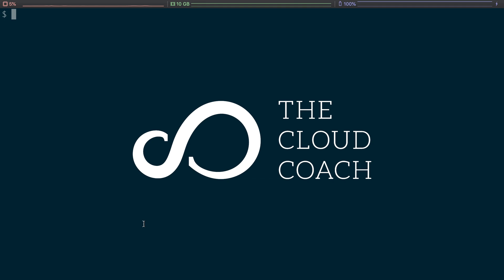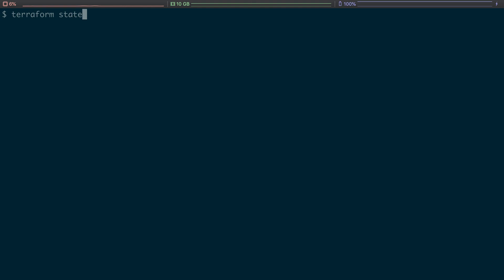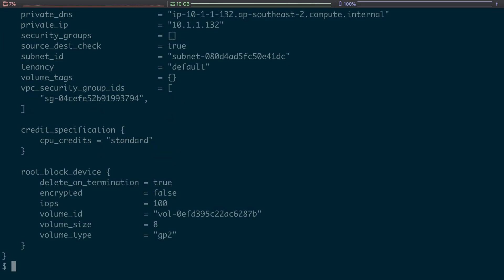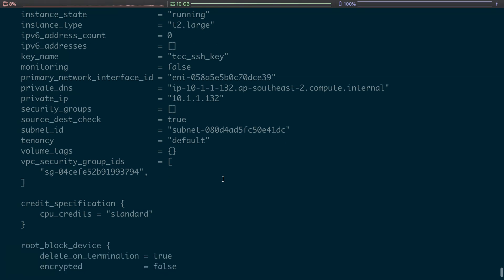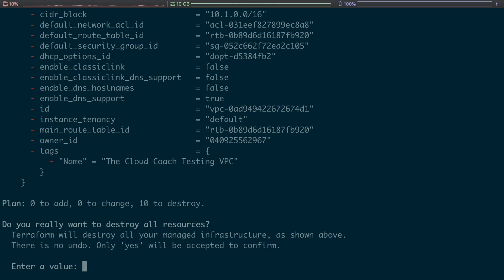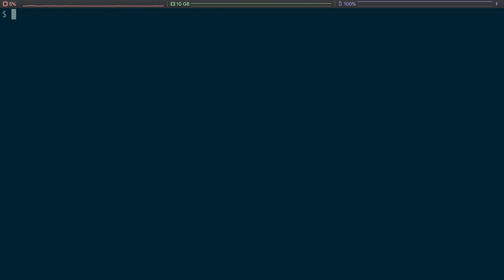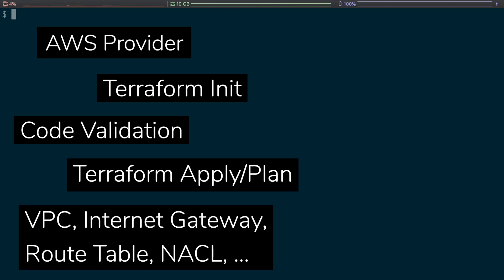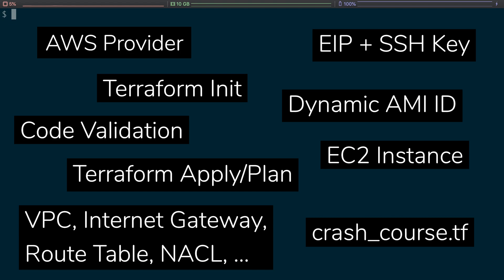Terraform: Destroy - Cleaning up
In this final video we will use the "destroy" command to clear away everything we've done so far in an instant.